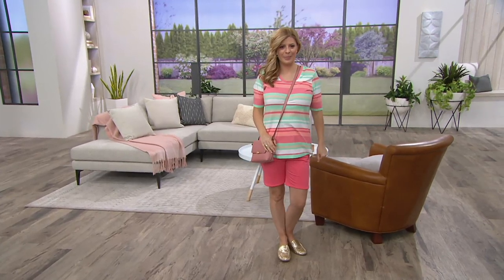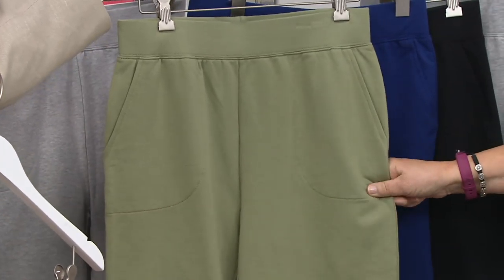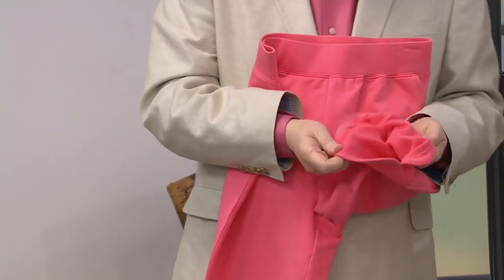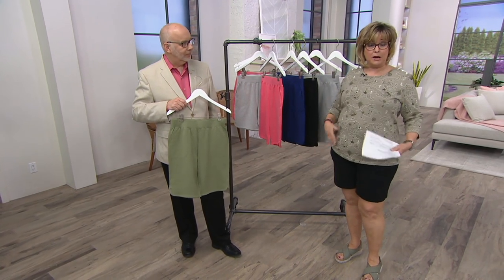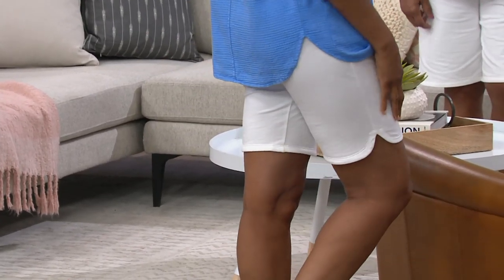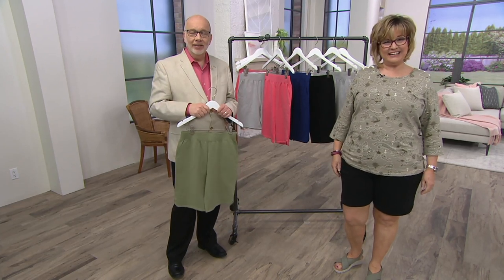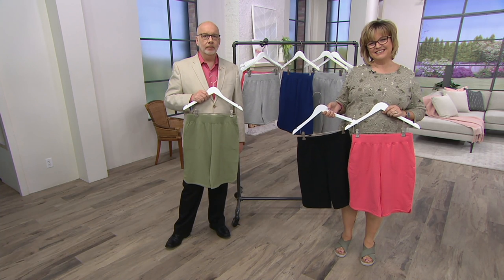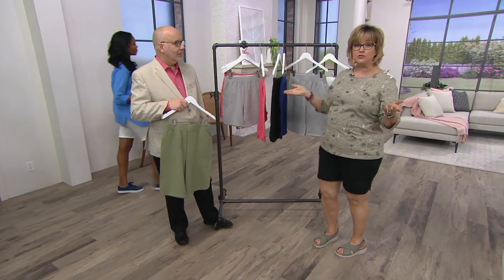Denim & Co. French Terry Pull-On Shorts w/ Curved Hem on QVC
Denim & Co. French Terry Pull-On Shorts w/ Curved Hem